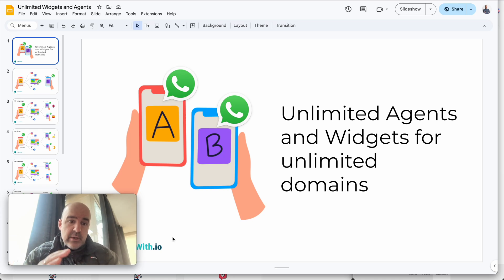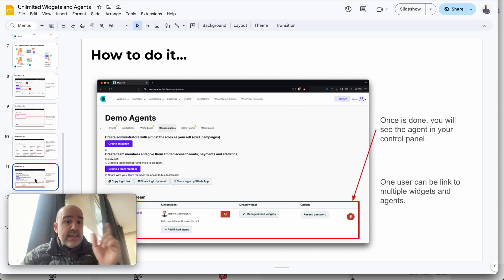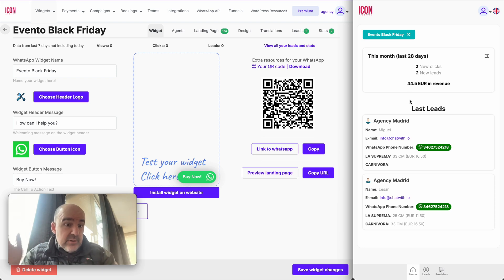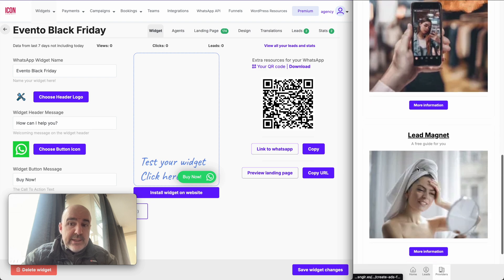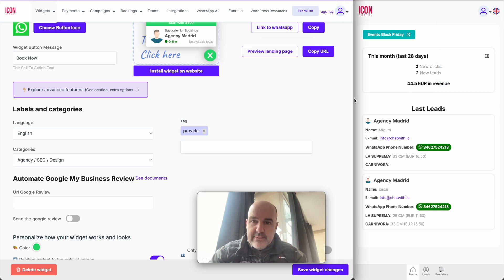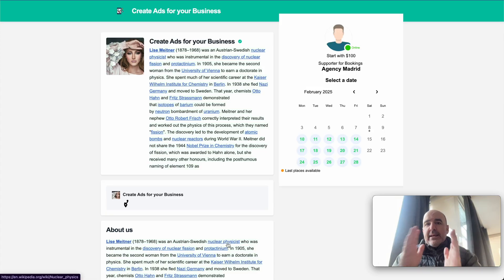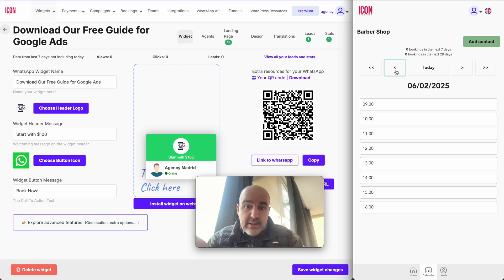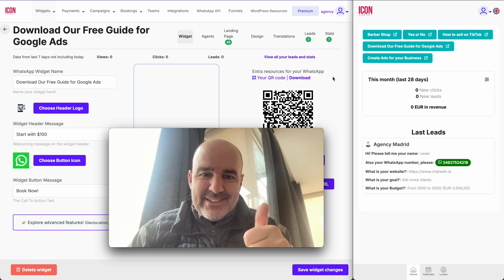More tools 🛠️ for your WhatsApp Agency Business Clients 🔥🔥🔥🔥 Unlimited Forever ✅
New templates and updates for your White Label CRM. ✅
We keep pushing the best solution for you and your clients.

1. Create your White Label WhatsApp CRM
2. Create WhatsApp widgets WhatsApp Forms and WhatsApp Landing Pages for your users
3. Integrate with Google My Business / Instagram / Facebook / TikTok
4. Push more leads with Google Ads Campaigns
5. Share access to the CRM inside your White Label CRM
6. Promote new services with your clients inside the Providers Section
7. We keep pushing to create the best solutions for your agency.

Unlimited use. Unlimited leads. Unlimited templates. Unlimited landing pages. One simple payment.

Here you can find how to create accounts for your clients inside your White Label WhatsApp CRM